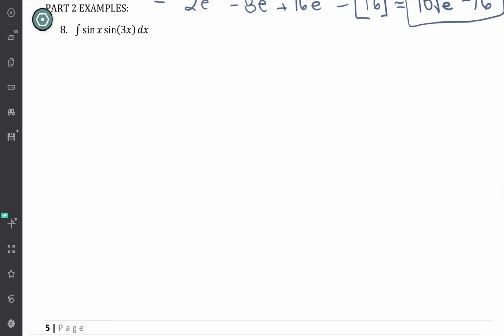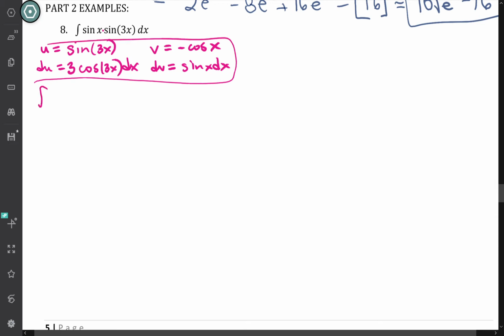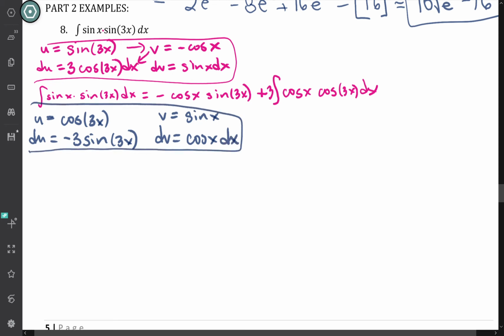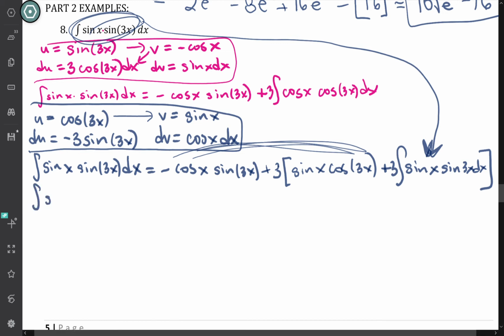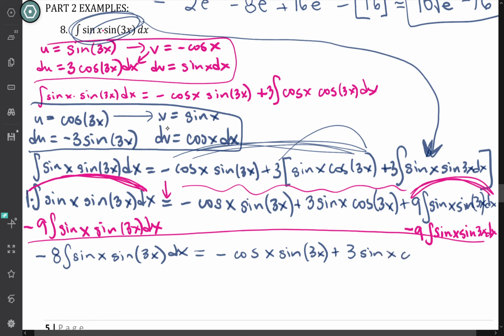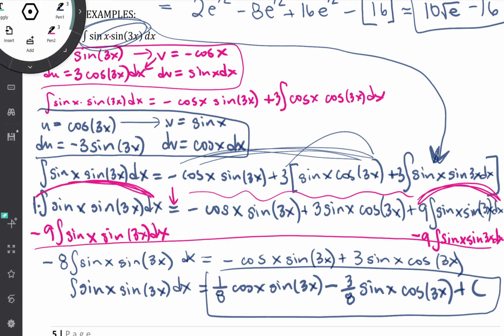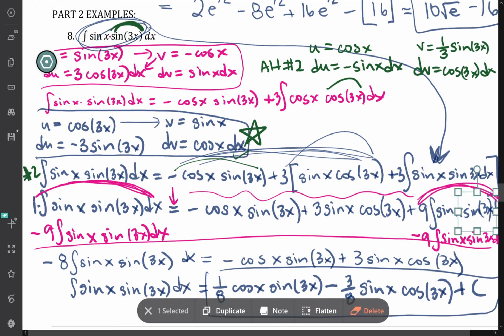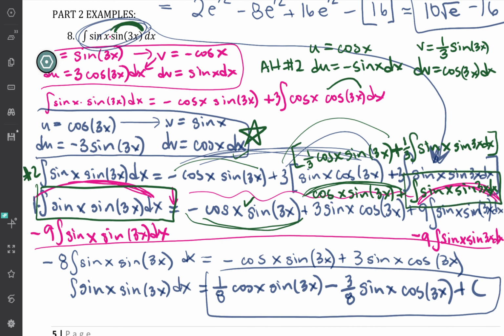M152 activity 2 2 8